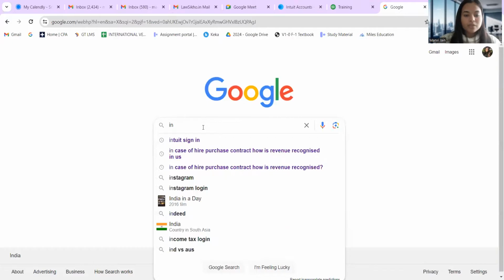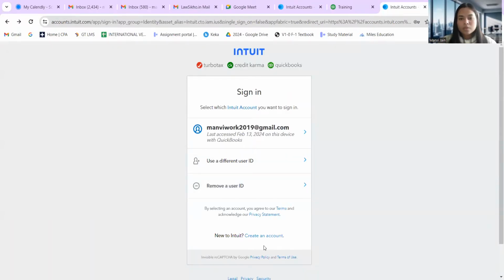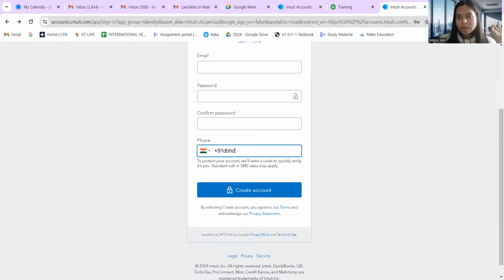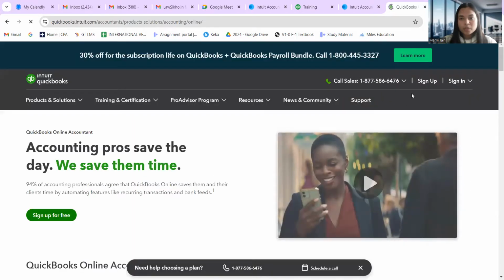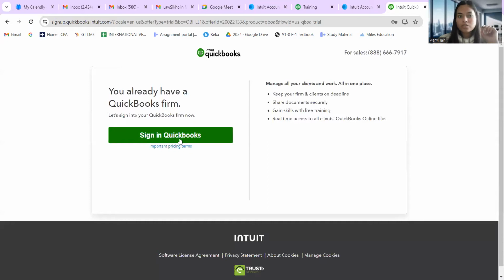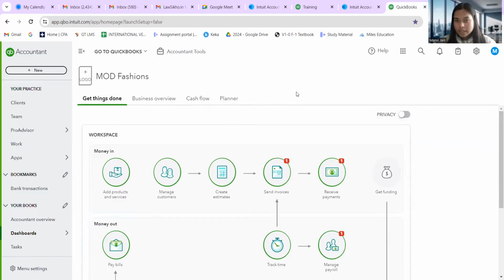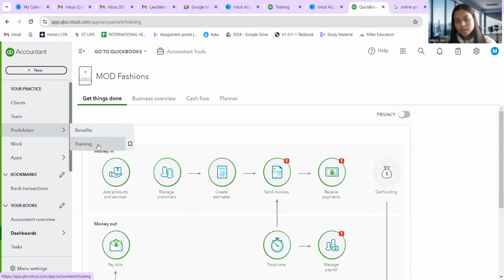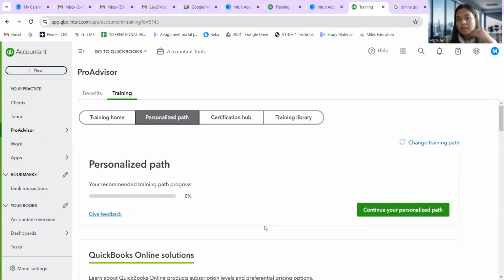How to create Free Online Quickbooks Account in India without Credit Card| Free Certification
This video is on How to clear CA Foundatation exam , How to Plan For CA Foundation Exam, what are The Important Chapters for CA Foundation Exam, how to study CA Foundation law Mathemtaics accounts and economics .